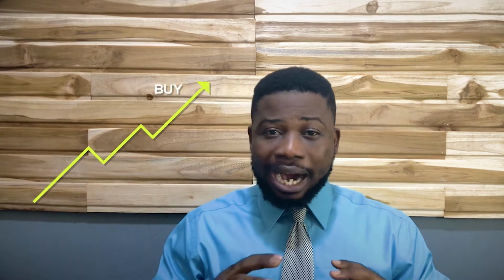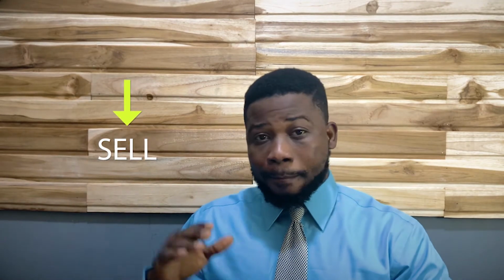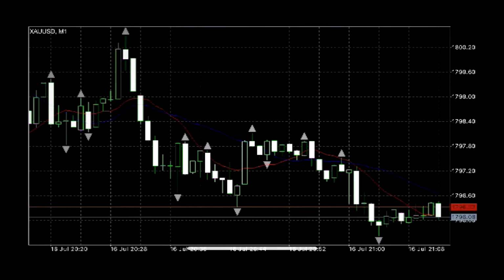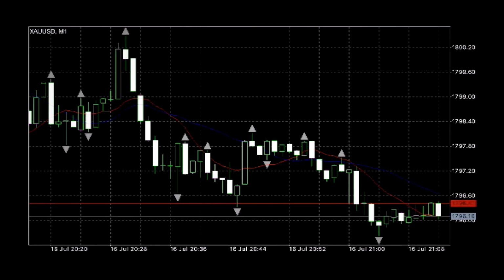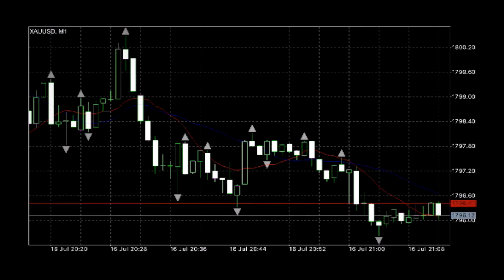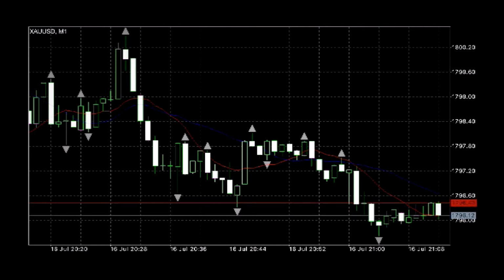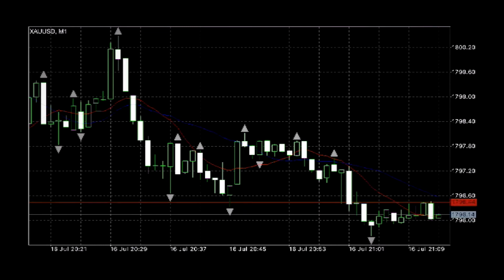What Is Bid/Ask & Spread || Forex trading tips for beginners #4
Please DM me if you have any suggestions for future videos on Forex and Binary Option, and how to make money online.